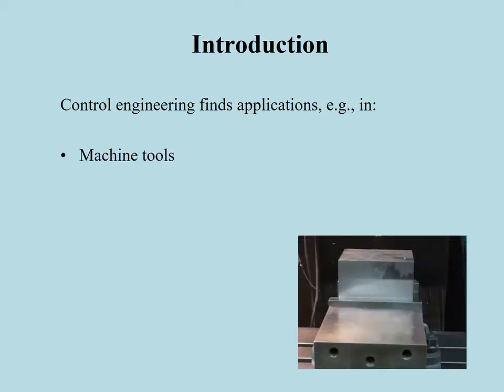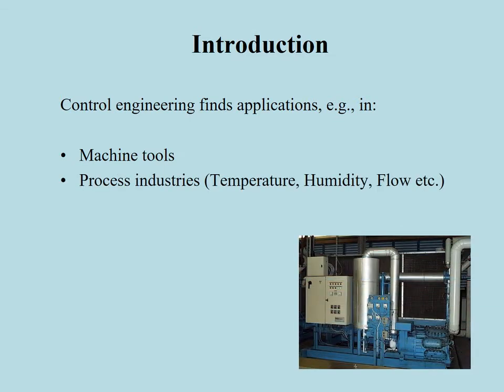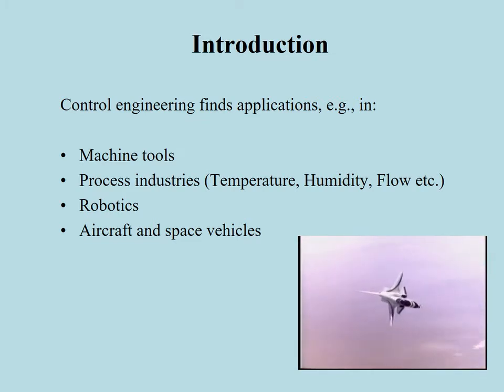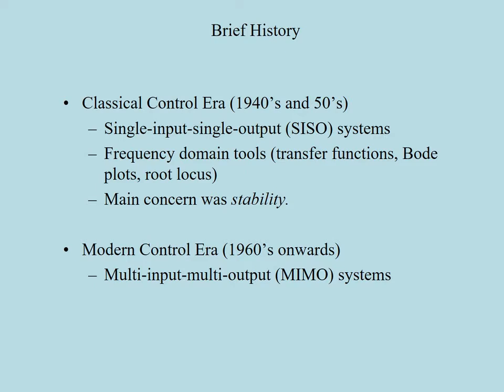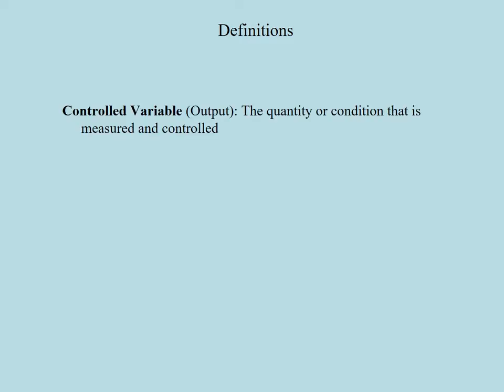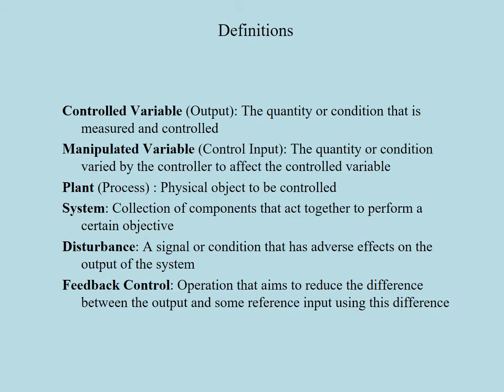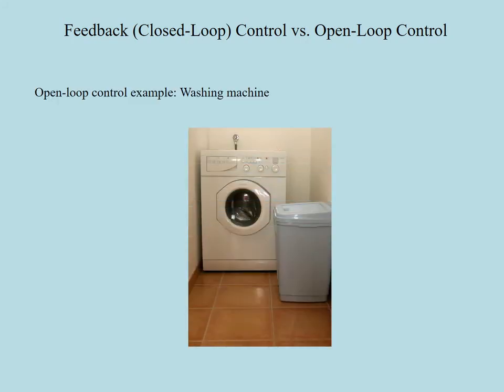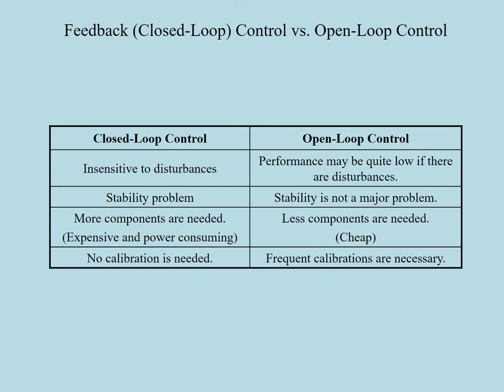Introduction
EE 352 Control Systems, Kadir Has University,
Course Videos --- Part I: Introduction
The material presented in this video is based on Modern Control Engineering by Katsuhiko Ogata

00:00 -- Application areas
04:47 - Brief history
08:08 -- Definitions
10:35 -- Closed-loop vs. open-loop